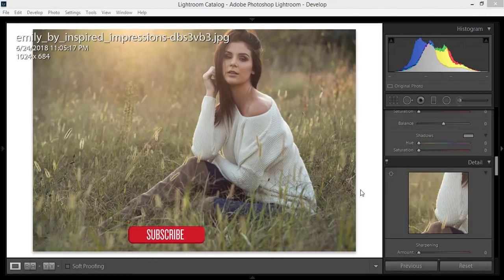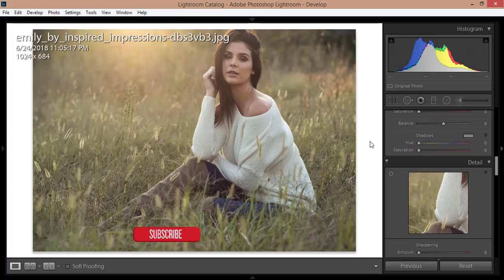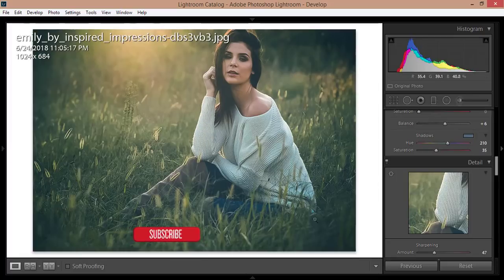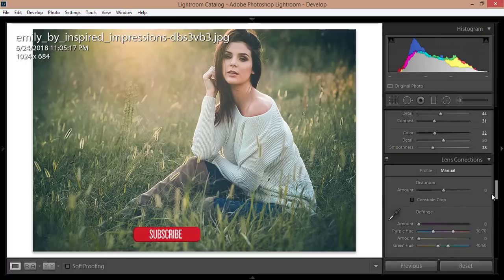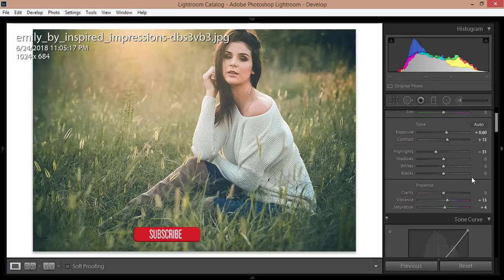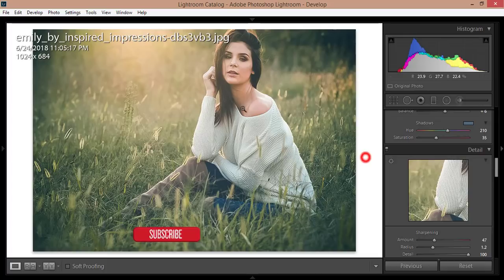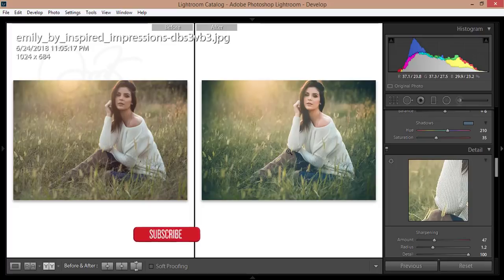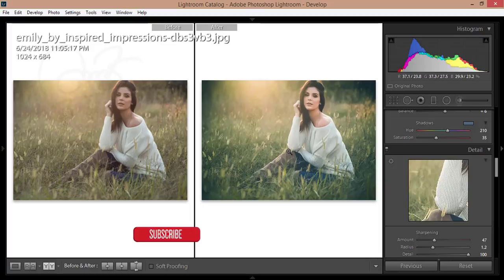Free lightroom Preset : Outdoor Portrait editing free preset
Hi Everyone i am gonna show you a new thing today. Free lightroom Preset : Outdoor Portrait editing free preset .

Lightroom manipulation tutorial
photoshop Lightroom manipulation tutorial cs6
photoshop Lightroom manipulation tutorial for beginner
photoshop Lightroom manipulation effects
photoshop Lightroom manipulation tutorial cc
photoshop Lightroom manipulation background
photoshop Lightroom manipulation beginner
photoshop Lightroom manipulation basics
photoshop Lightroom manipulation tutorial beginner
photoshop Lightroom background manipulation
photoshop Lightroom body manipulation
best Lightroom manipulation tutorials
Lightroom manipulation for beginners
Lightroom tutorials
Lightroom tutorial
Lightroom training
Lightroom
Learn Photoshop Lightroom
Lightroom Effects
Lightroom cc effects
photography
graphic design
CS6
CC
CS5
PSD
Lr